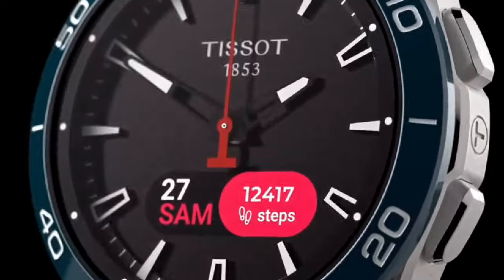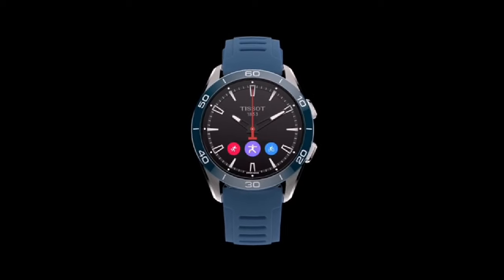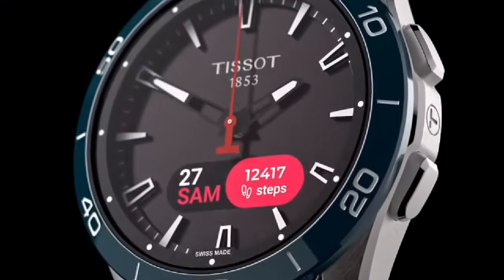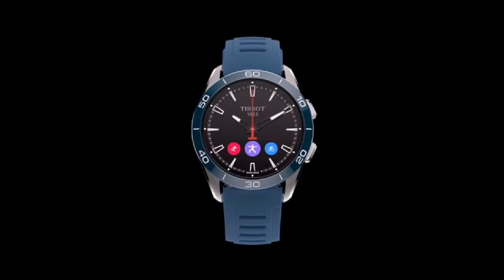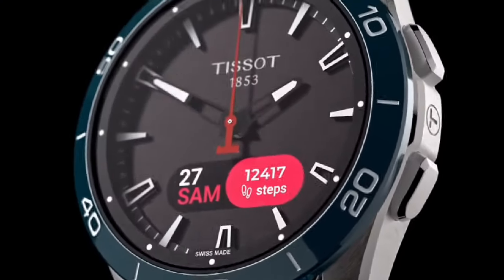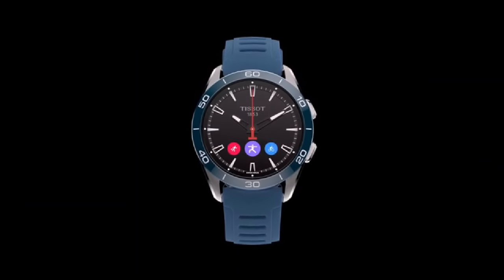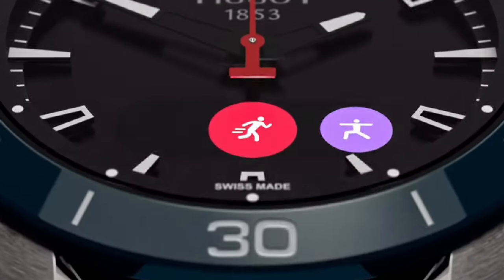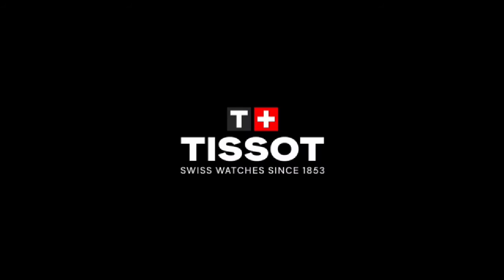Tissot T Touch Connect Sport Watch 2024!